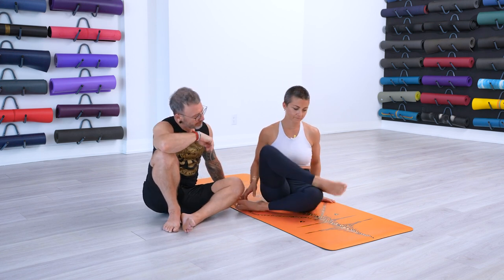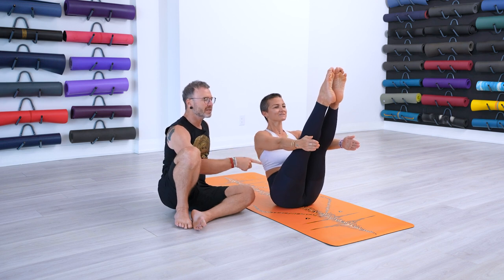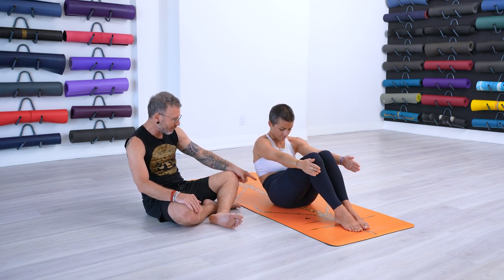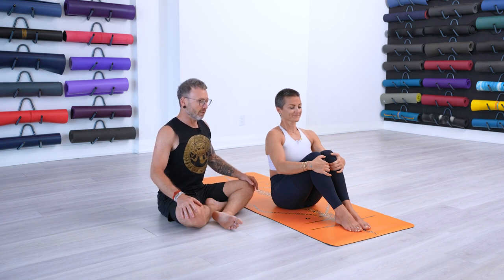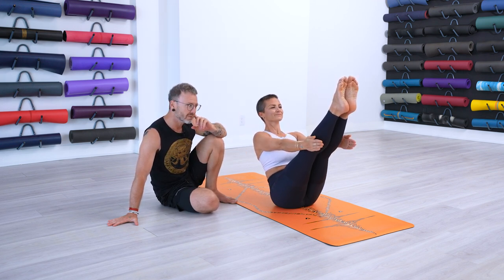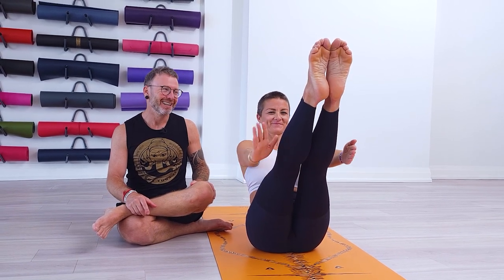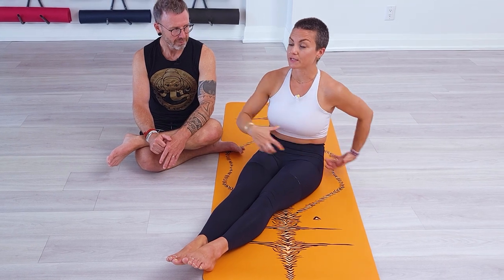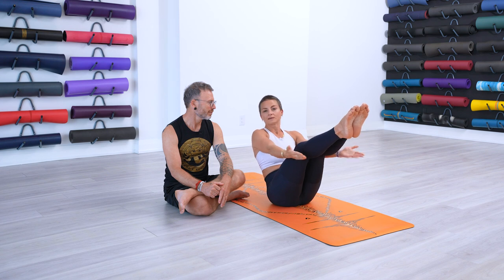7 Min Yoga Tutorial | How To Do Navasana / Boat Pose | Ashtanga Alignment & Technique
Join us for this short 7 minute tutorial where we discuss the the correct alignment and technique for this pose.  We also give the 2 main tricks to not just this pose, but all of Primary Series.  You'll want to take notes :)

Want to see more classes like this?  Want to see a tutorial for a pose that you don't see in our library?

WELCOME to our channel where you can find Ashtanga tutorials ranging from quick 5-10 minute lessons to longer 30+ minute led classes (for all levels of experience) that will help you begin and/or maintain your Ashtanga practice.

🔹David's Instagram: @davidrobsonyoga
🔹Jelena's Instagram: @vesic_jelena